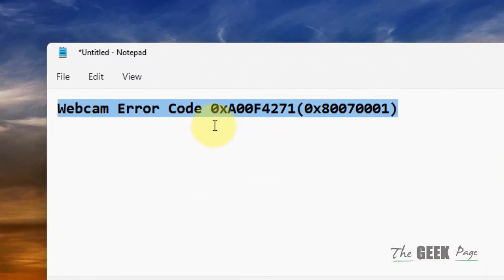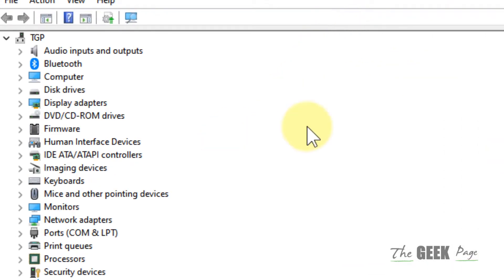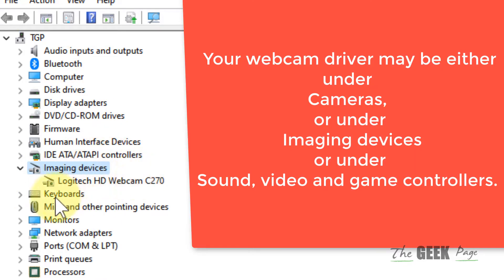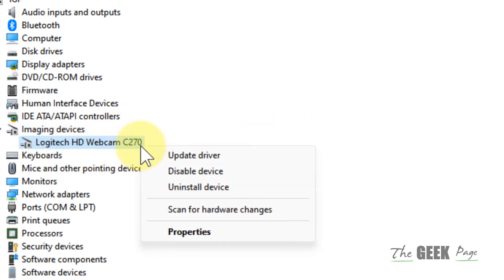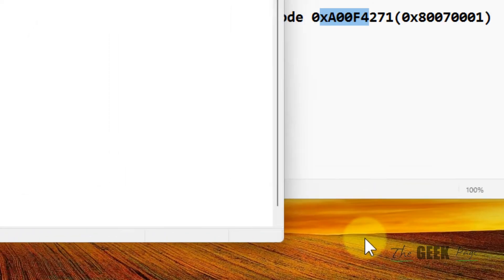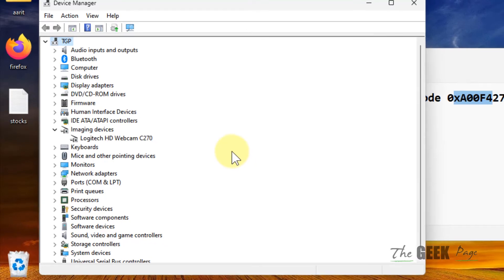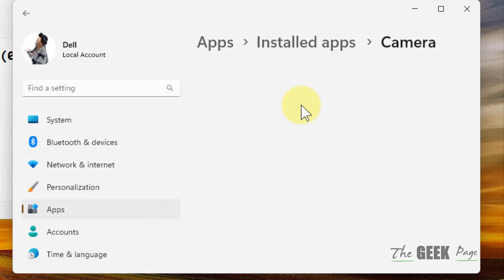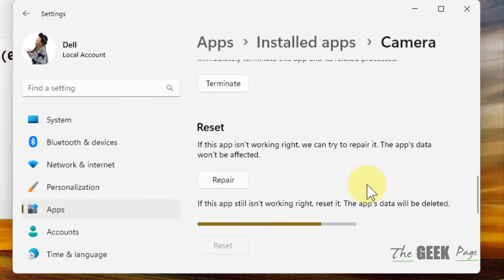Webcam Error Code 0xA00F4271 (0x80070001) on Windows 11 / 10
Webcam Error Code 0xA00F4271 (0x80070001) on Windows 11 and windows 10